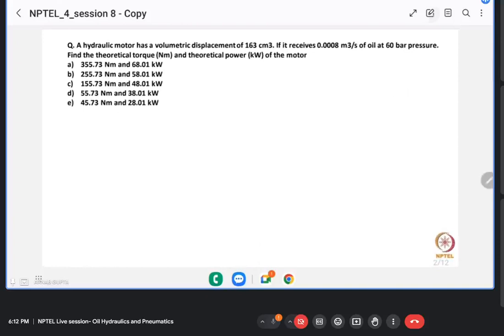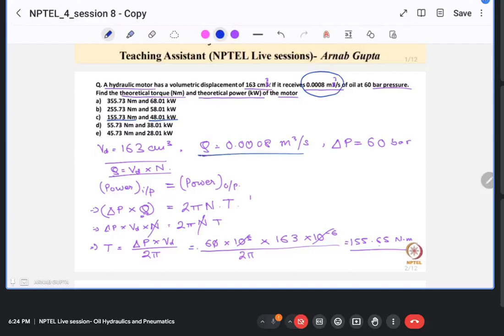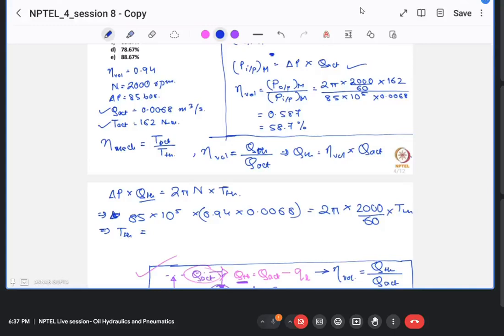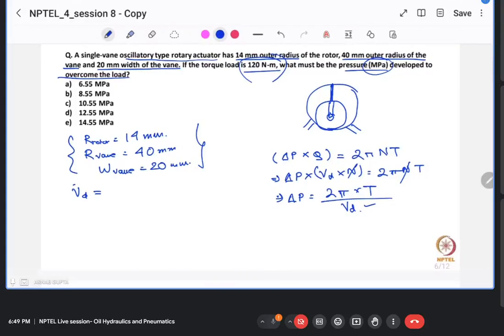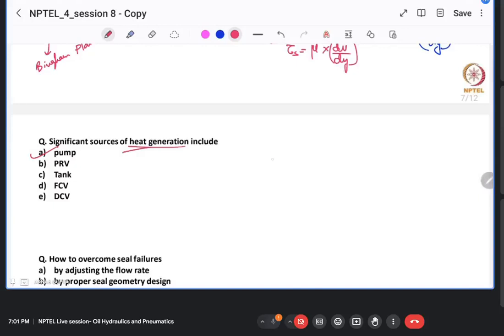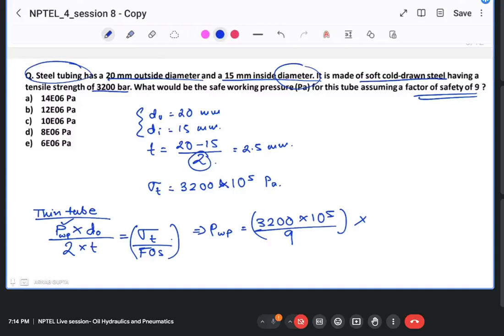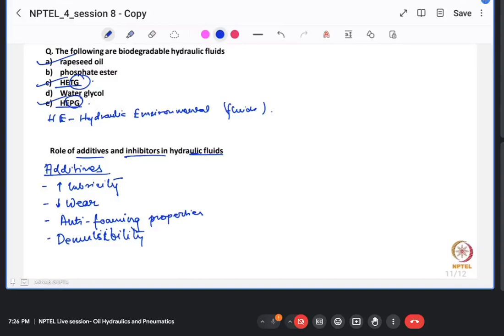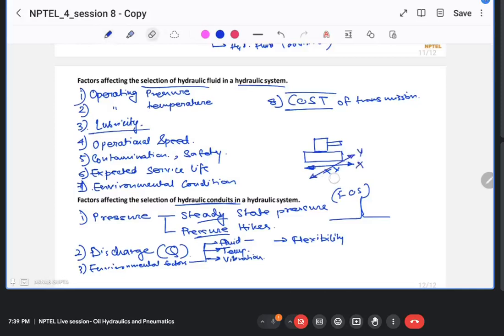Session 08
Live session of NPTEL course "Oil Hydraulics and Pneumatics"